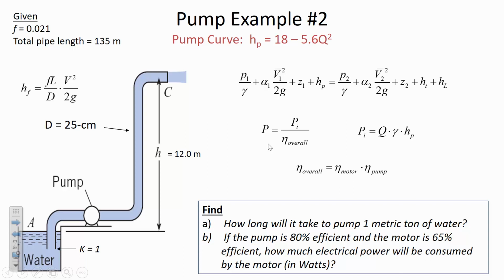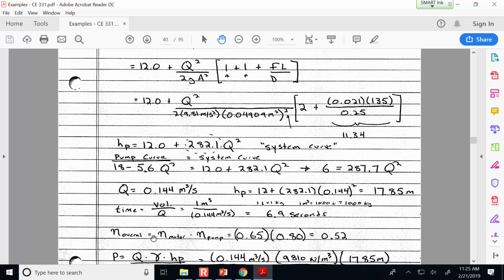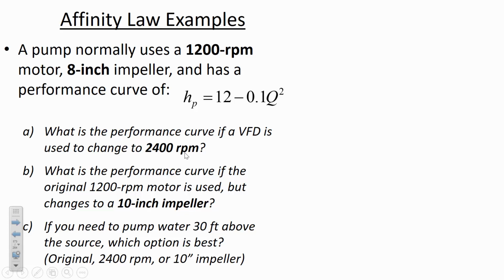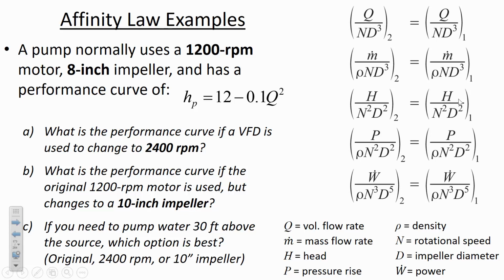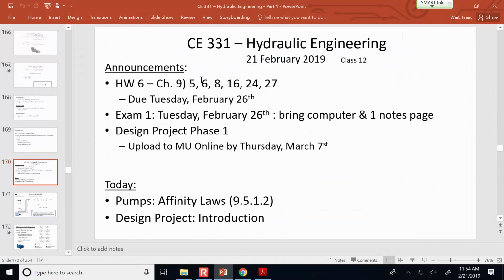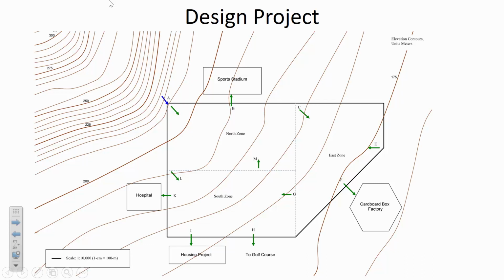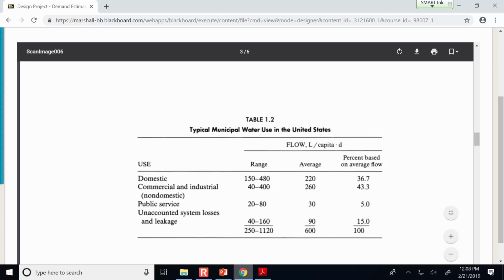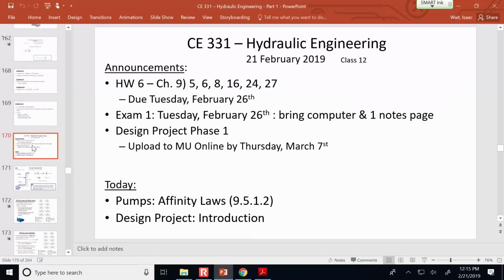CE 331 - Class 12 (21 Feb 2019) Pump Affinity Laws, Design Project